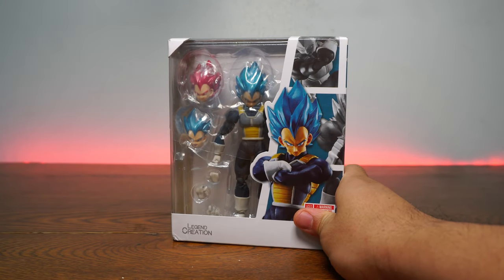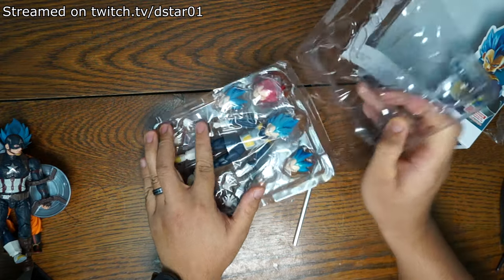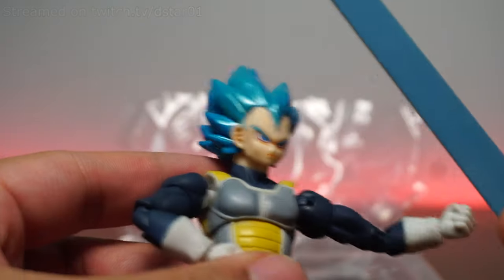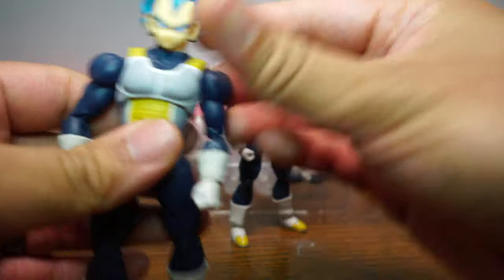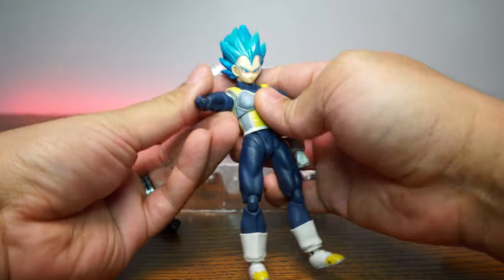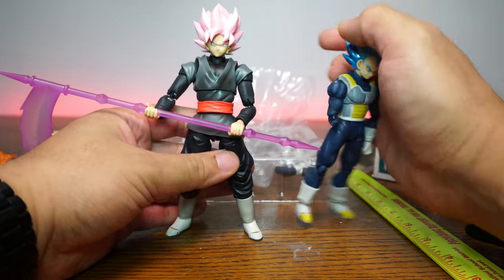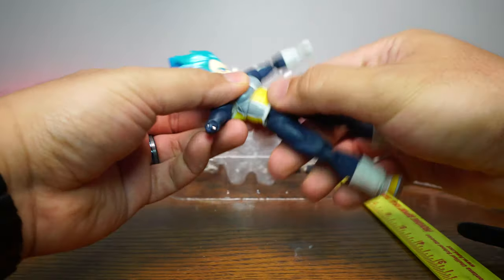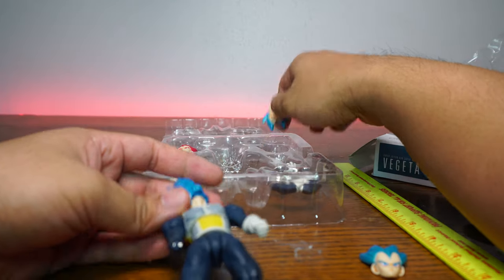This is NOT the S.H. Figuarts SSGSS Vegeta from Dragonball Super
Written by: Dexter Arafiles
Directed by: Janelle Arafiles
Art By: Rigo Martinez and Ron Hunt